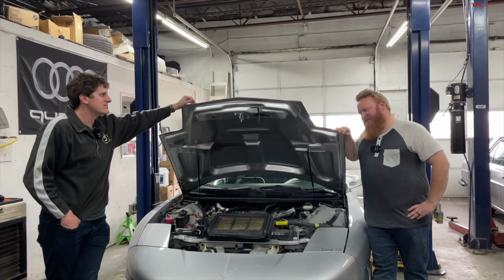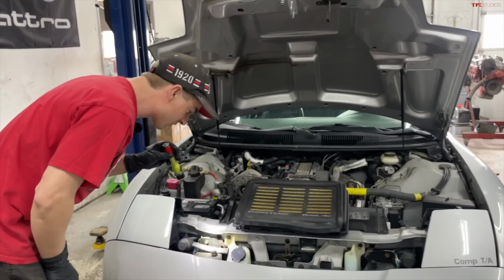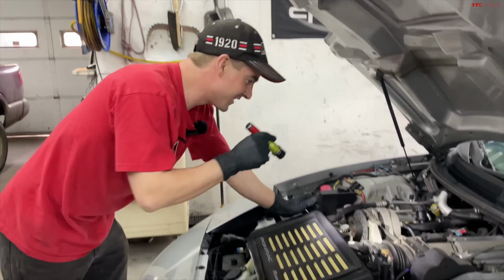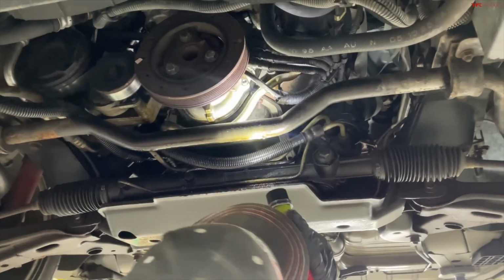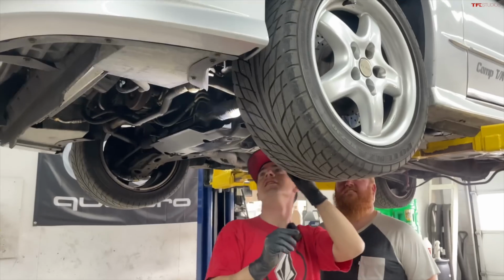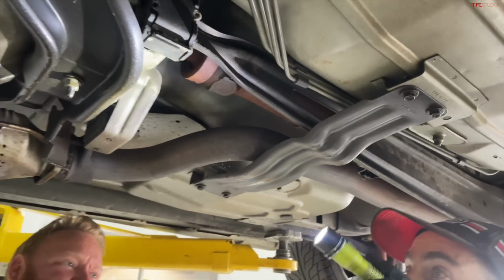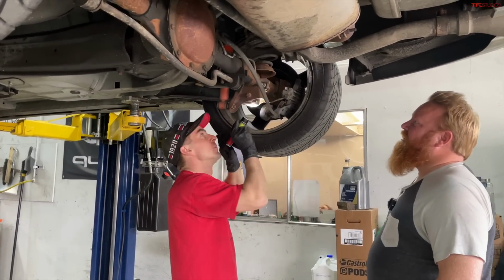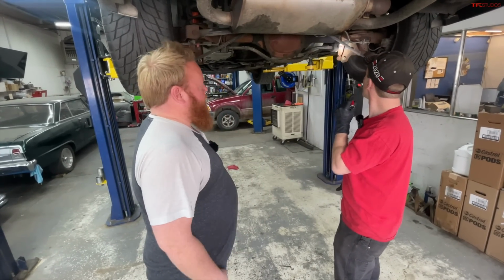HUGE Mistake? Is Our New Pontiac Trans Am Hiding Some Nasty Surprises?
I’m this video we head to Toby the mechanic with our 1995 Pontiac Trans Am! Here’s what we learned.